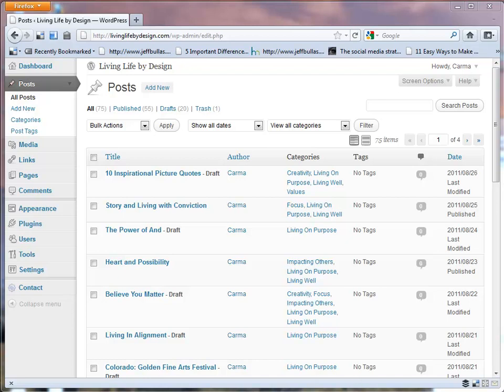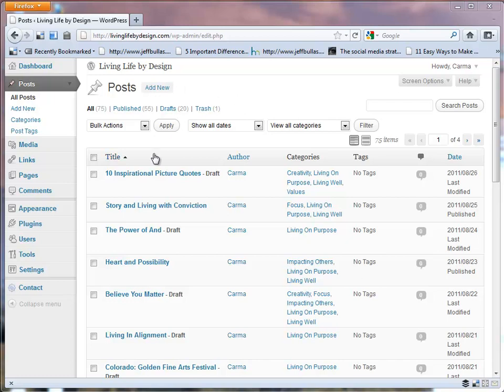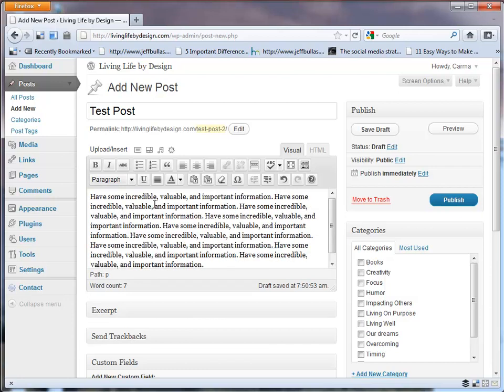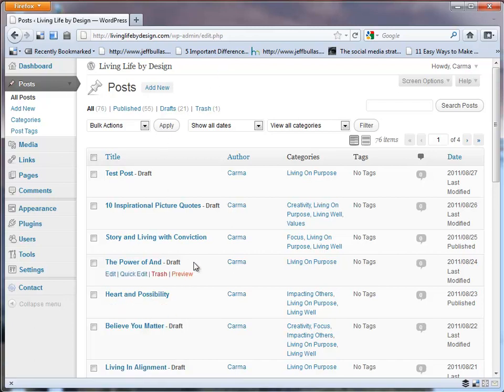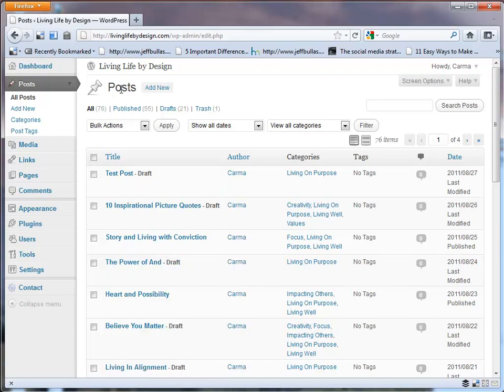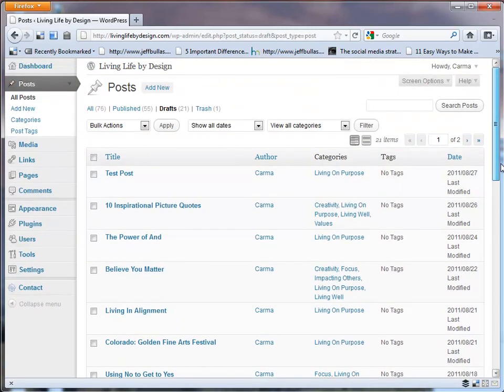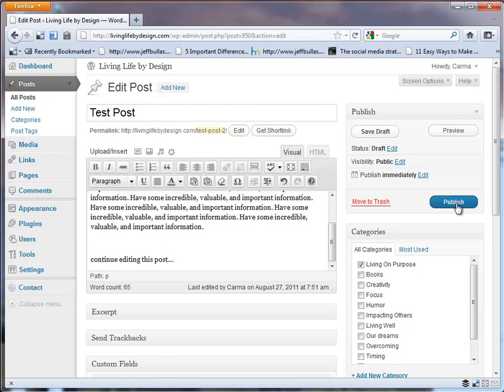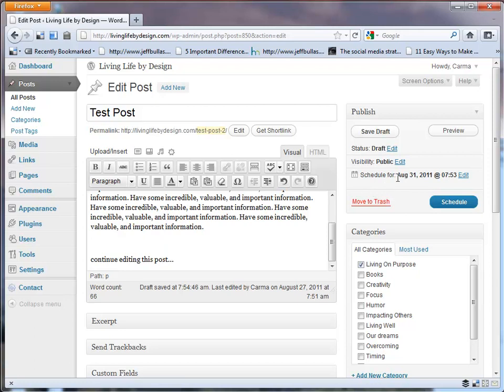WordPress Tutorial: How to Set up Posts as Drafts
Not quite ready to publish your post? No worries! You can still put it into your site as a post, but just set it up as a draft post. Then you can go back and edit it as needed. And, when you're ready, then publish it for the world to see.